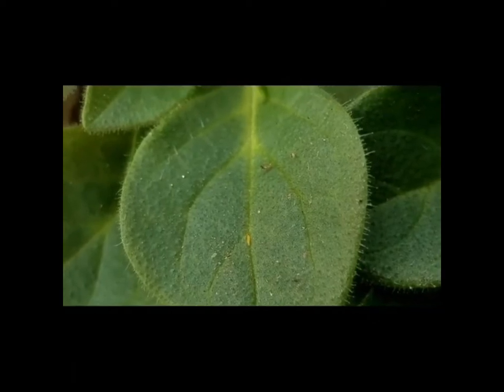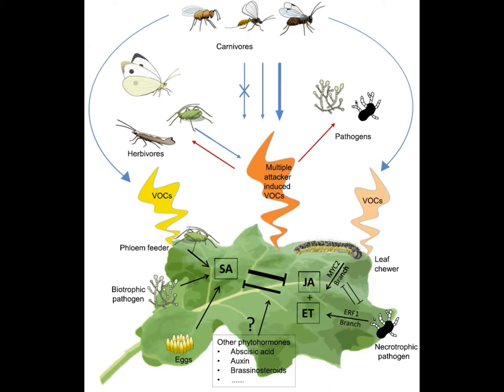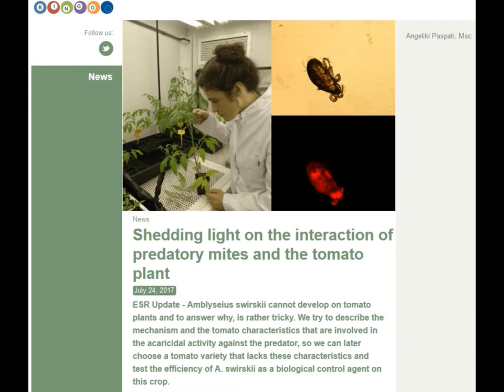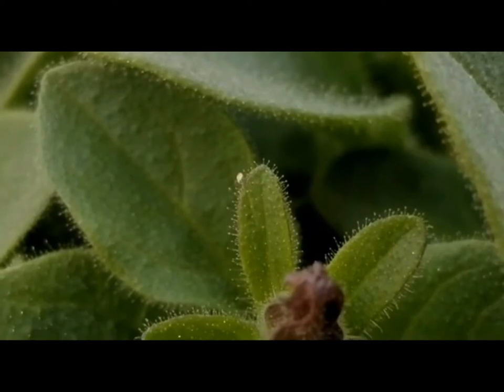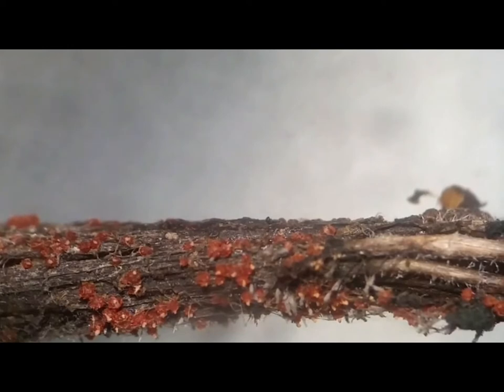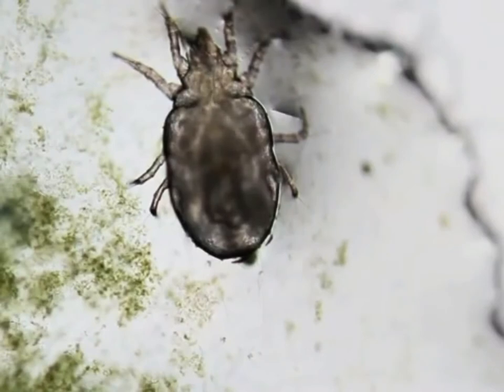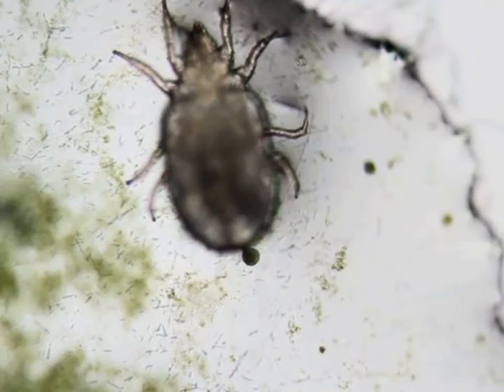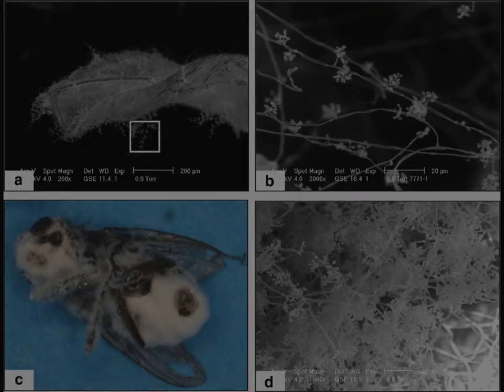Bug Poop in Cannabis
I'm often asked about whether or not biocontrol organisms are appropriate for use if they can ostensibly defecate in the product.

On the surface, this seems like a highly undesirable and atypical outcome. Certainly, nobody desires adulterants in their products, but whether one uses biocontrol agents or (bio)pesticides, the carapace, exuviae, frass, silk, and other bodily parts of various arthropods will still be left over, even in the most effective treatment applications. Luckily, unlike mammalian waste, herbivorous arthropod waste is not a threat to human health--even if the FDA maintain minimum regulations about how much can be allowed in a product.

Cited References and Media:

"Ecological and phytohormonal aspects of plant volatile emission in response to single and dual infestations with herbivores and phytopathogens", Ponzio C., et al.

"Biology of the Green Lacewing Chrysoperla carnea and its use in Biocontrol" by Raphaela Bantz and Elisabeth Stölzel

"External Development of the Entomopathogenic Fungus Beauveria bassiana on the Housefly (Musca domestica)", Mwamburi L., et al.

"Host plant effects on the behaviour and performance of Amblyseius swirskii (Acari: Phytoseiidae).", Buitenhuis R., et al.